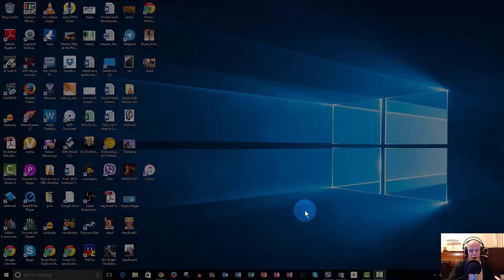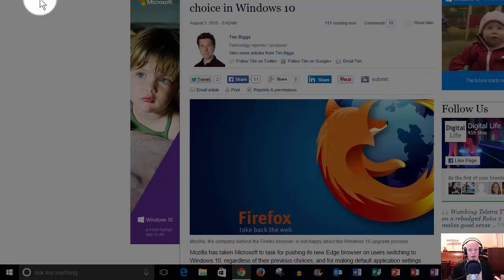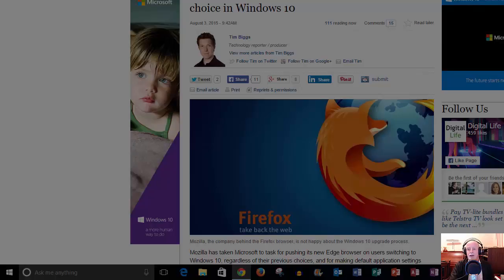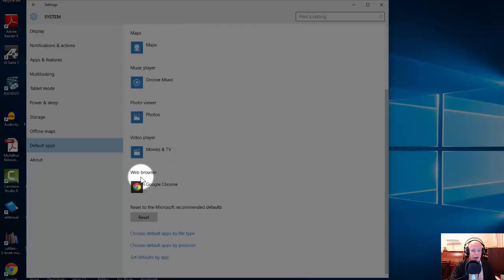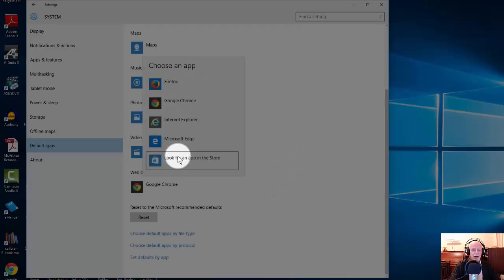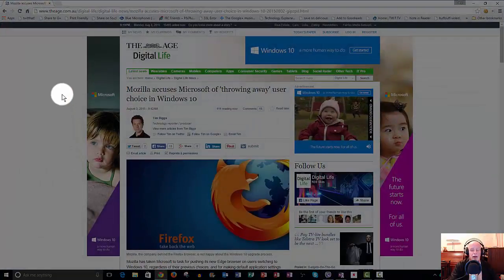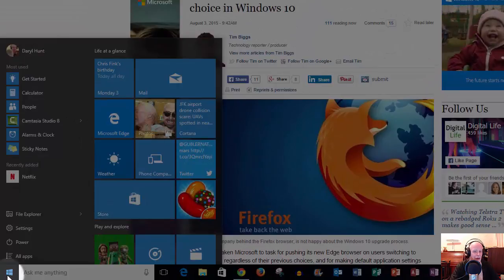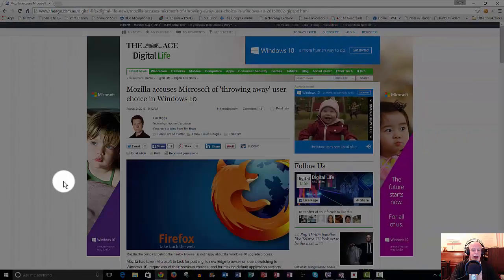Windows 10: Setting the Default Browser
If you have found after updating to Windows 10 your favourite browser is no longer the default, here is how to set it.